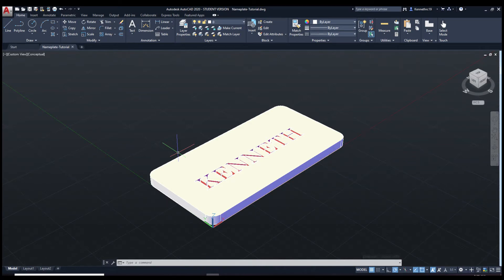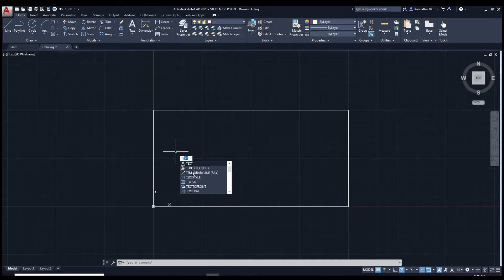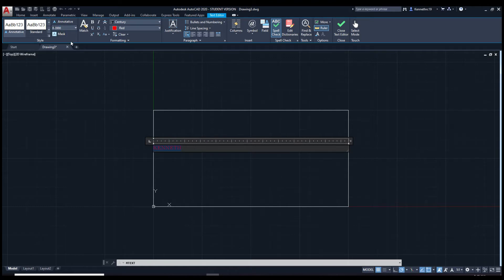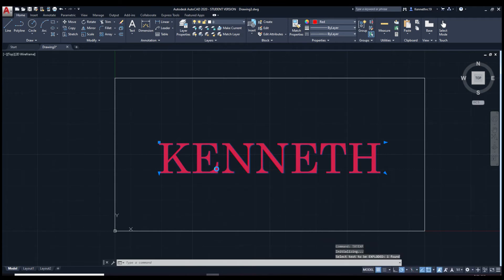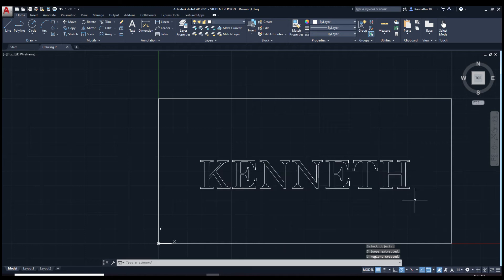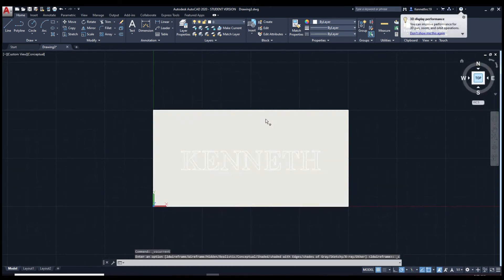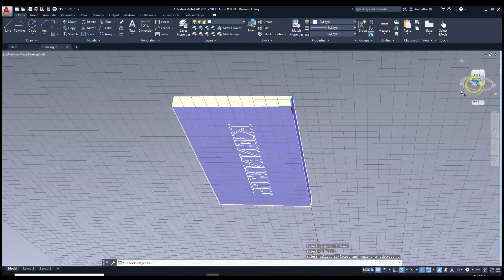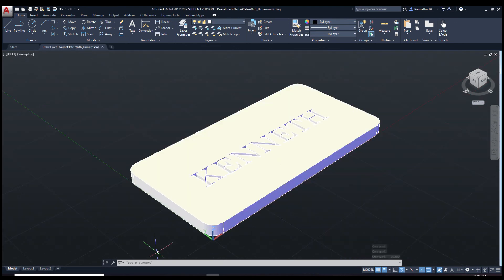AutoCAD 2020: Make A Nameplate - Tutorial 1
You will learn how to make a nameplate in AutoCAD 2020, extrude an object + text, cut out text from an object, and fillet edges.